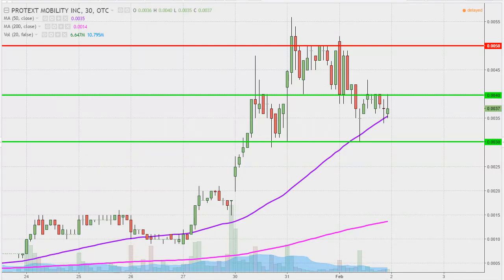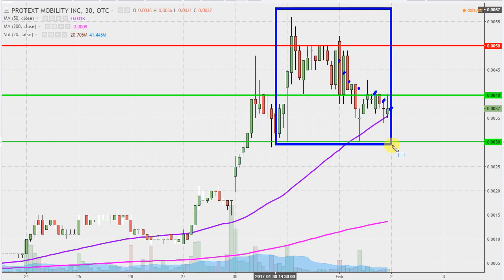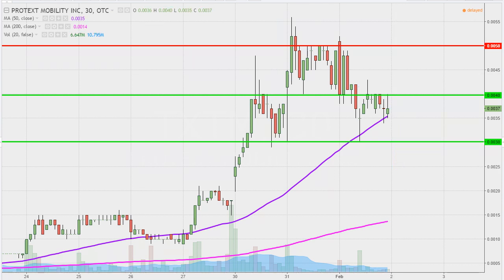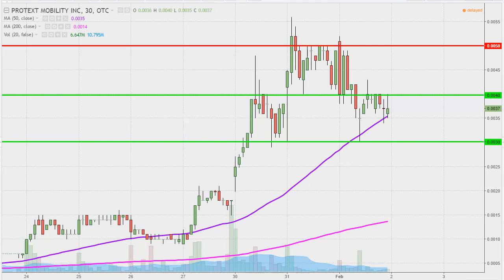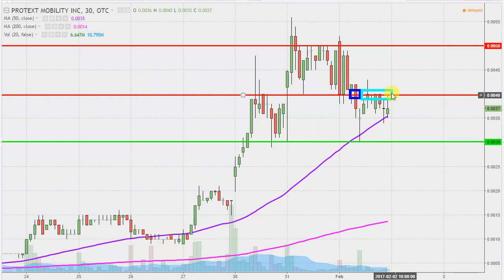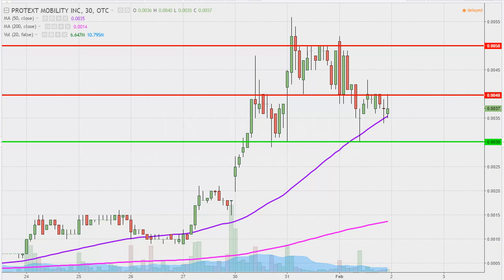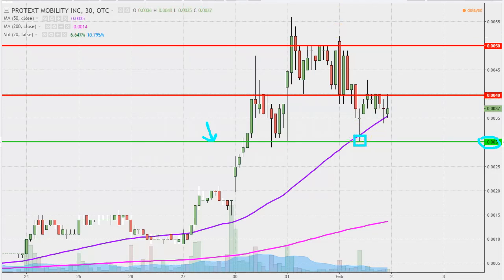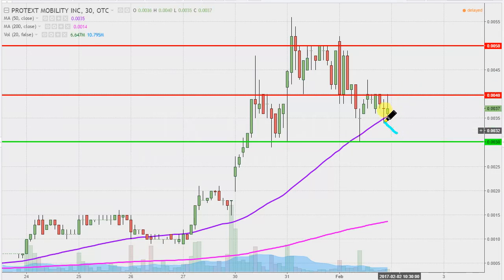ProText Mobility Inc - TXTM Stock Chart Technical Analysis for 02-01-17